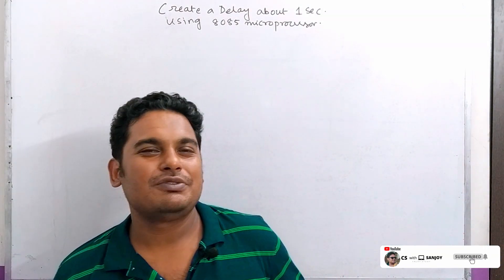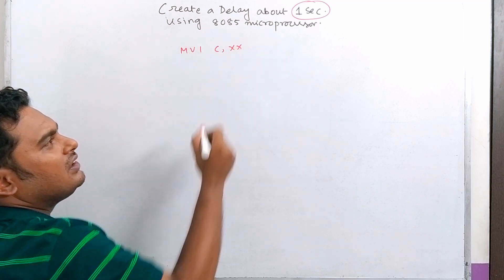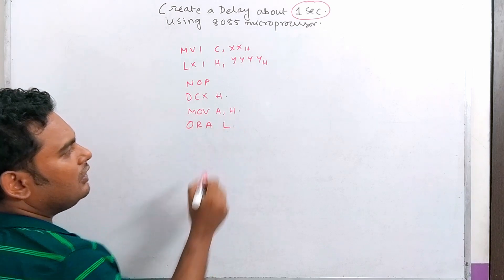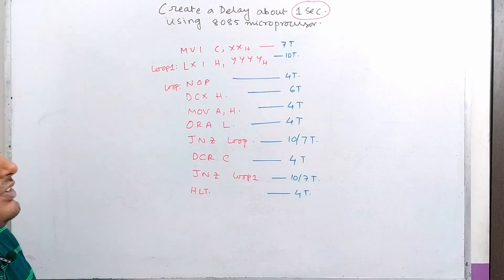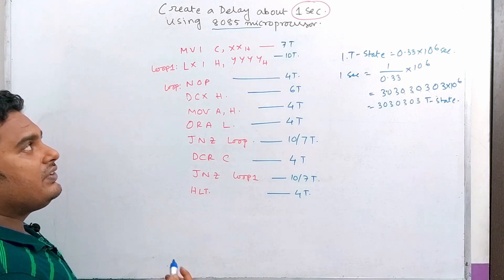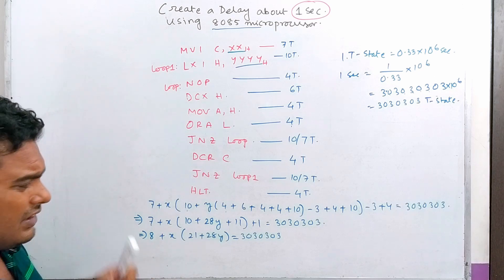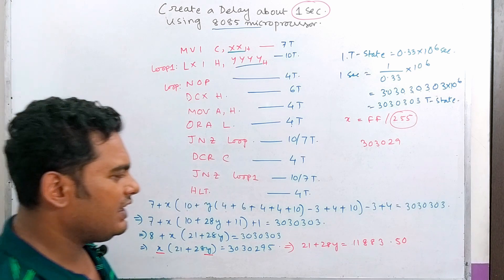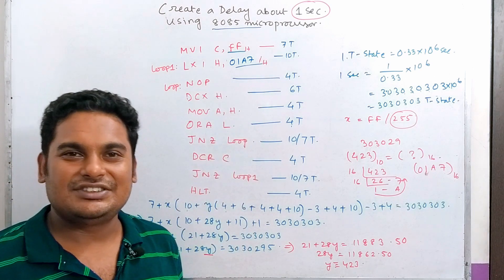Create Delay of 1 Second in 8085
Topic - How to create delay about 1sec using 8085 microprocessor

Edit: Ron D'souza

Subtitles: Anubhab Chakraborty, Swastik Paul, Arnab Dey
YouTube Managed By: Sk Soyeb, Ron D'souza, Nayem Khan
PR Team:
Navarun Deb,
Anubhab Chakraborty,
Sayan Mondal,
Sk Soyeb,
Sumit Ghosh,
Srijak Chakraborty,
Shouvik Karfa,
Dipta Saha (Bangladesh),
Swastik Paul,
Nayem Khan,
Goutam Biswas,
Arnab Dey,
Ron D'souza,
Debjyoti Mukherjee,
MD Rafikul